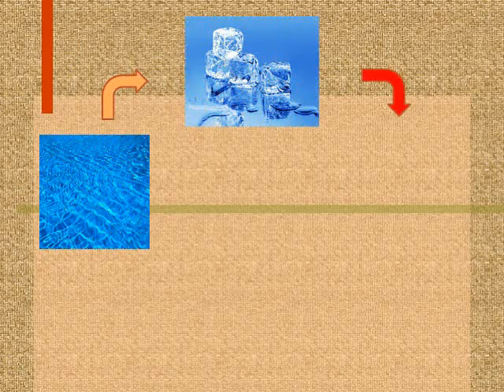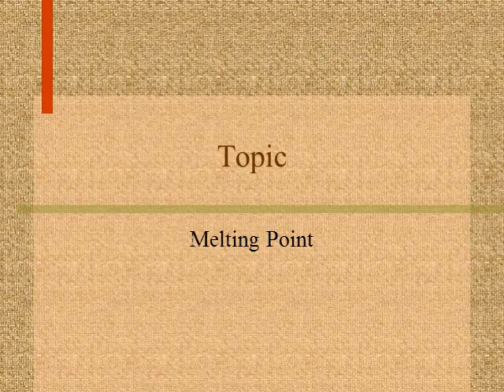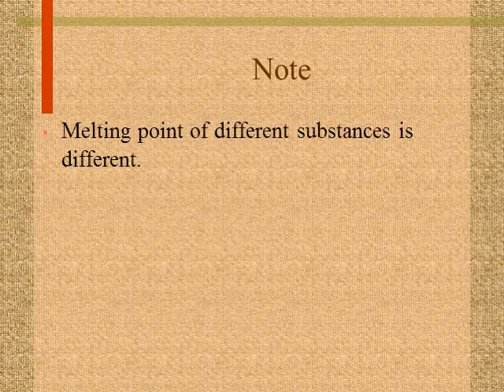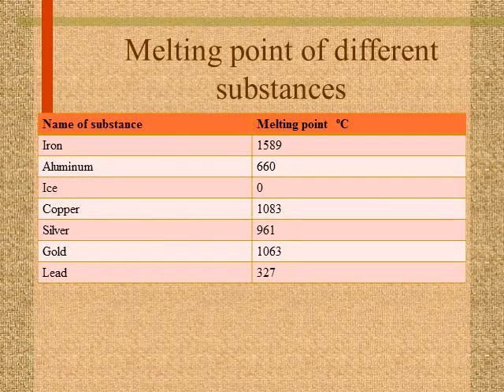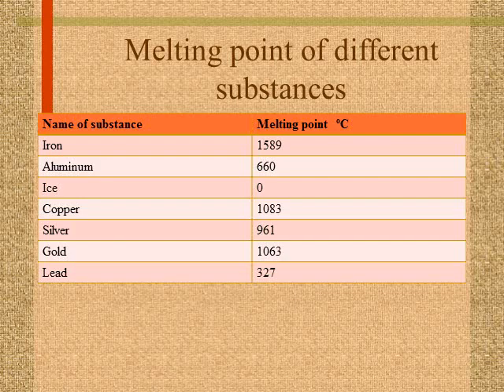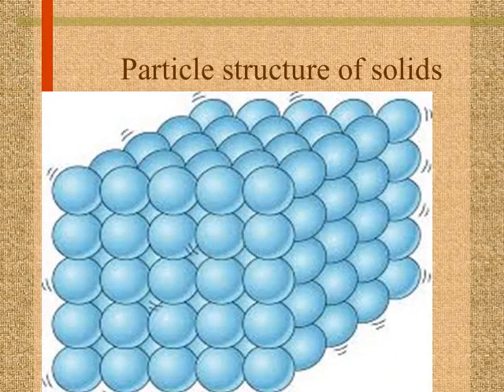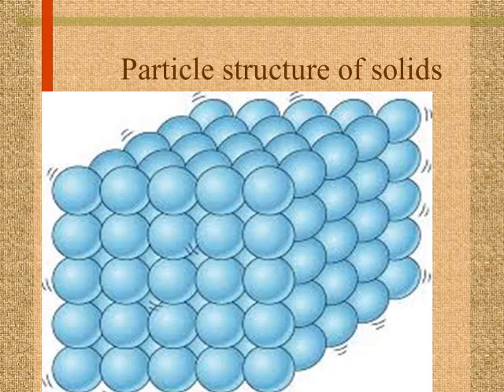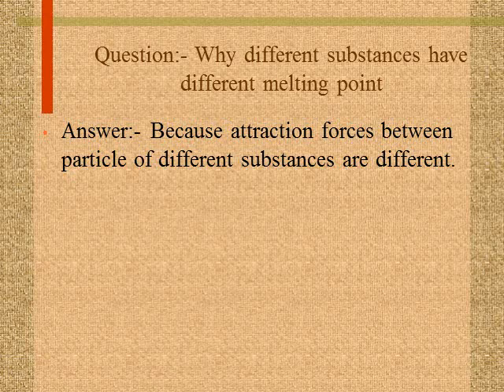Class 5 Chemistry| Topic:- Melting Point